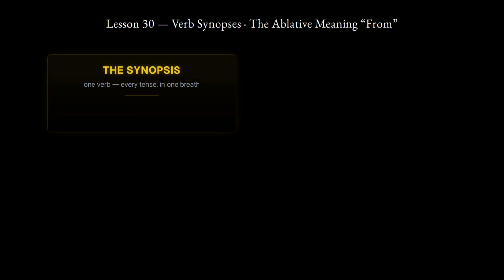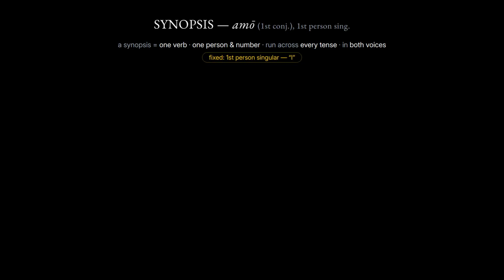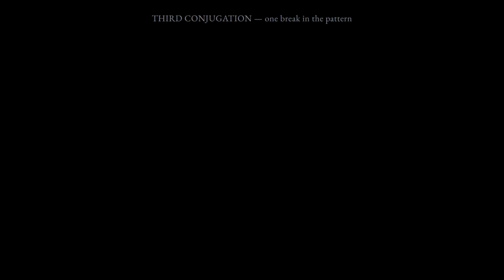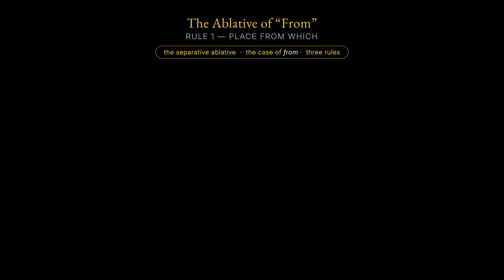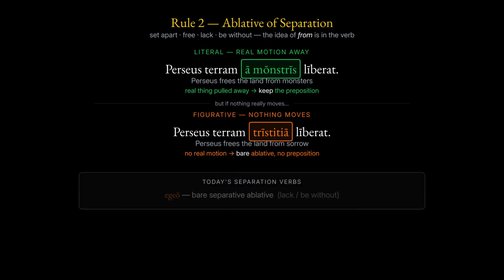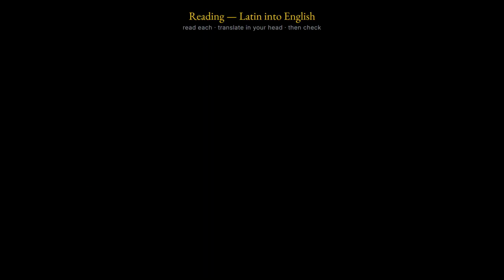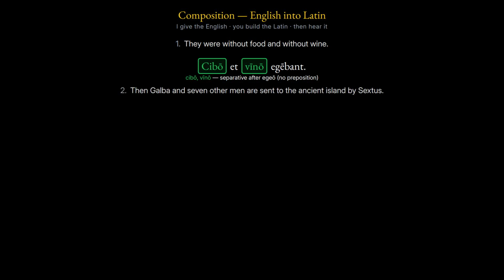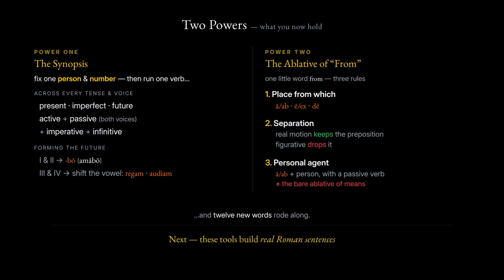Latin for Beginners | Lesson 30: Verb Synopses and the Ablative of "From"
This lesson gathers everything the Latin verb can do into a single fluent motion, then teaches the case that carries the idea of "from." A synopsis lets you take any verb, fix one person and number, and run it through every tense in both voices in one breath. Then the ablative steps forward with three new jobs, all wearing the English word "from" — a place left behind, a thing separated away, and the very person by whom an action is done.

Key concepts covered:
- The verb synopsis: fixing a single person and number, then running present, imperfect, and future across the active and passive, plus the imperative and infinitive
- Synopses in all four conjugations, modeled on amō, moneō, regō, capiō, and audiō
- The two ways Latin builds the future: conjugations one and two in -bō (amābō, monēbō), conjugations three and four by shifting the stem vowel (regam, capiam, audiam)
- The ablative of the place from which, with its three prepositions ā or ab, ē or ex, and dē
- The ablative of separation, and why real motion keeps the preposition while figurative separation drops it
- The ablative of the personal agent: ā or ab with a passive verb, translated "by"
- Distinguishing the personal agent, a person, from the ablative of means, a thing that takes no preposition
- Twelve new words, including absum, adpropinquō, contineō, discēdō, interficiō, prōvincia, vīnum, and dēfessus